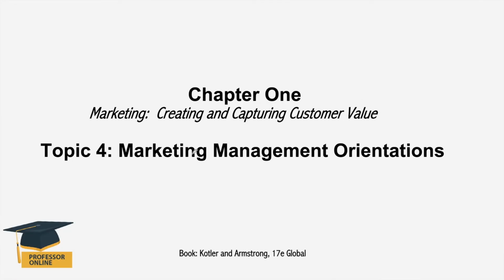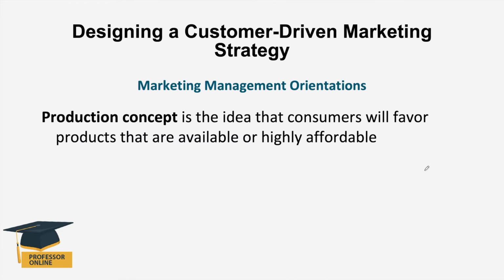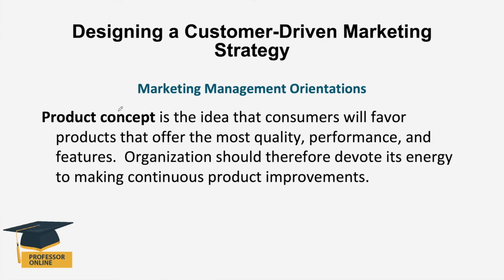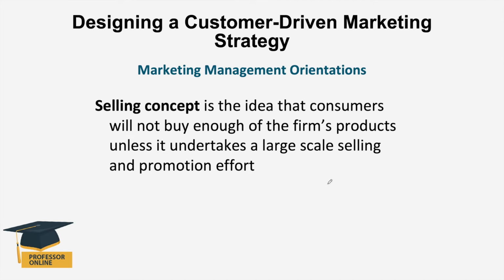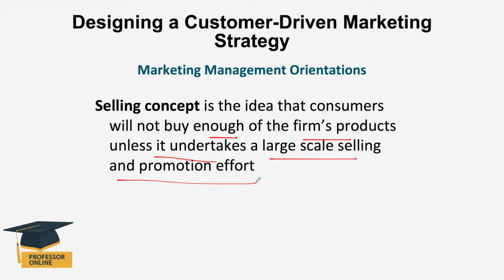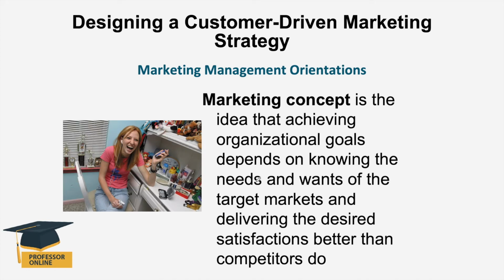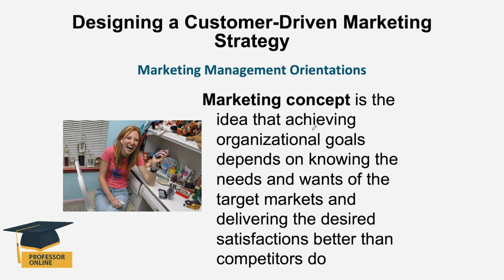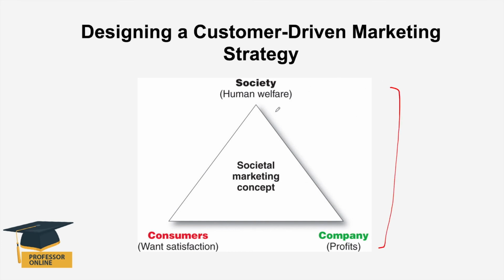Chapter 1.4: Marketing Management Orientations, by Dr Yasir Rashid, Free Course Kotler [English]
Chapter 1: Creating and Capturing Customer Value
Topic 4: Marketing Management Orientations

Free Course of Principles of Marketing [English]